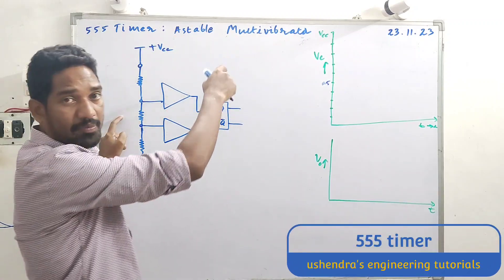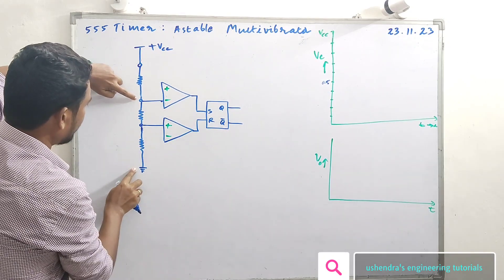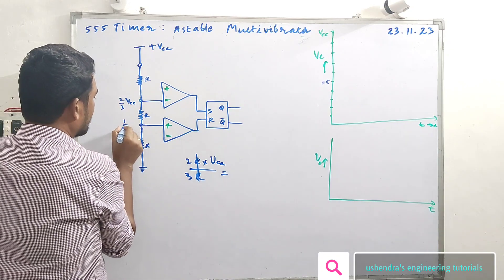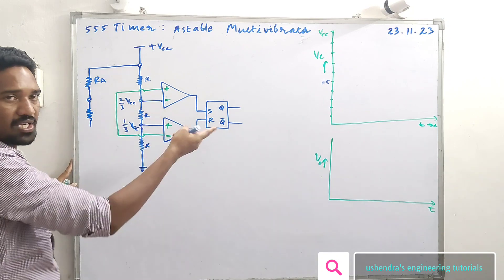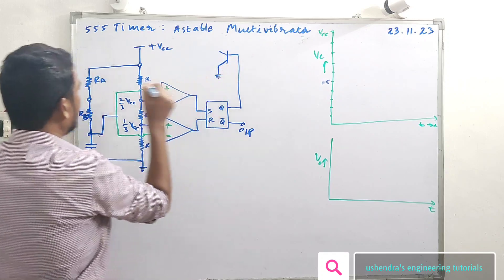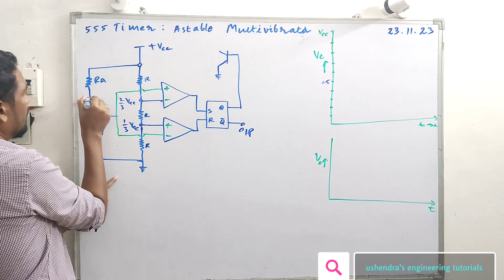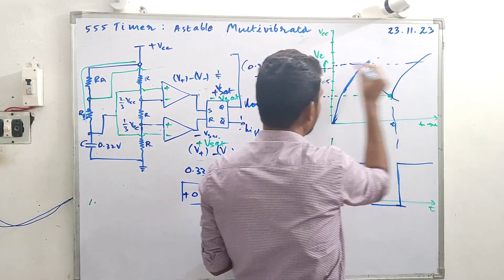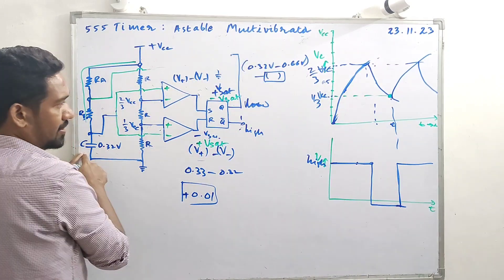555 timer as astable multivibrator||ushendra's engineering tutorials